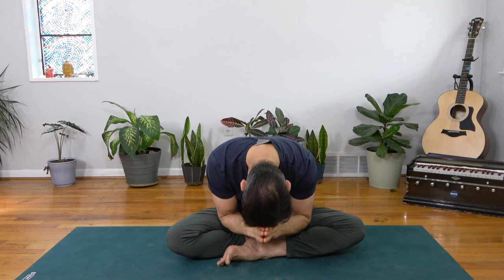20 Minute Morning Breath and Stretch Yoga with David O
Join special guest teacher David O in this 20 Minute Morning Breathe & Stretch Yoga practice. We’ll be exploring 4-part breath, gentle neck & lower back stretches, energizing twists, as well as ending with a fun Kundalini inspired breath exercise.

Be sure to register for David’s Upcoming 60 Minute Livestream class on CCY Studio: -
*** SLOW FLOW for Stress Relief & Resilience ***
** November 10, 9:00 AM CENTRAL **

David is an E-RYT 500 yoga teacher and former aerospace engineer whose teaching is focused on helping you cultivate a more honest and loving relationship with yourself.
David’s classes will guide you on your journey of self-discovery - helping you to let go of old patterns of behavior, and awaken to the deeper truth of who you really are - radiantly healthy, joyfully confident, and FREE!

Namasté